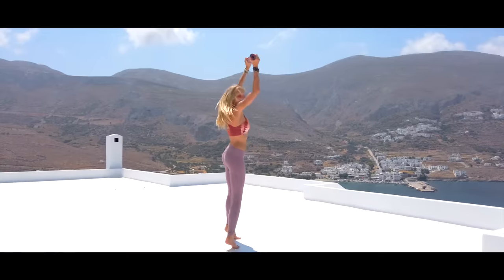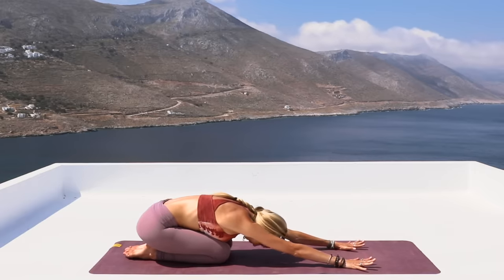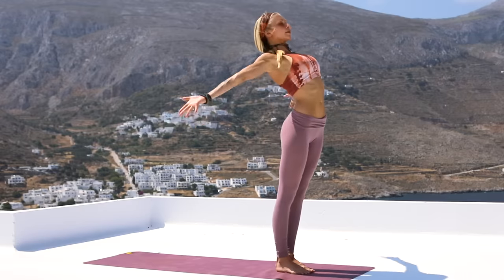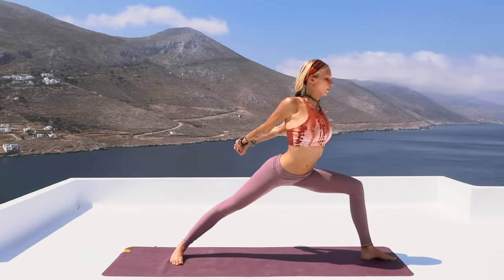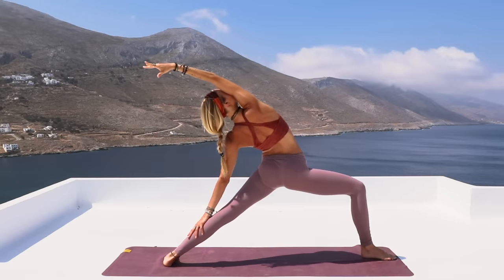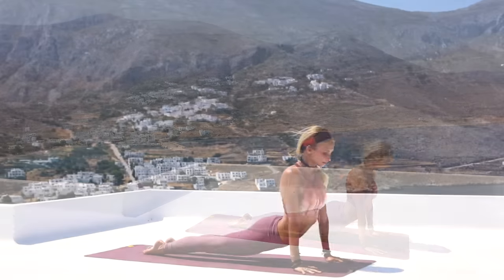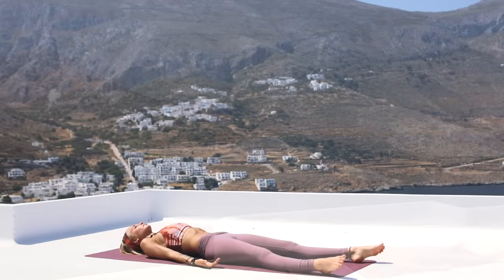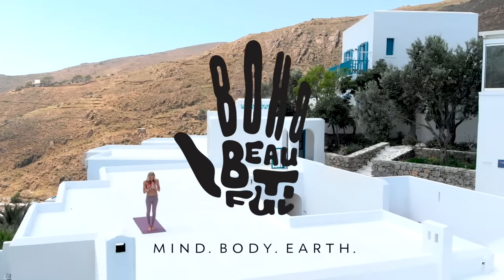Total Body Yoga Flow | Morning Yoga Class: Awaken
This 20 minute yoga class for everyone is the perfect way to awaken the body in the morning or any time of the day when you feel like you need to increase your flow of energy. An online yoga practice that will allow you to strengthen the body and increase flexibility from the comfort of your own home. This yoga vinyasa flow is all about finding the stability and power in your lower body and challenging the core at the same. That’s right this yoga practice for everyone will also work the abs and core of your body through the challenge of balancing and stability yoga asanas and movements. We will flow, we will breathe, increase flexibility, balance, strength, and find that power from within.

If you are looking to tone and sculpt the body, increase your flexibility, and develop a better balanced practice then this vinyasa yoga flow is for you.

So grab that mat and enjoy!

Located in Amargos Island, Greece

If you enjoy this practice and are looking to add a little more toning and sculpting to your practice, check out these videos below:

Boho Beautiful is a travel yoga lifestyle channel that is creating positive content for your body, mind, and the earth. Yoga, Wanderlust, Fitness, Vegan food, Conscious Living, and Meditation!